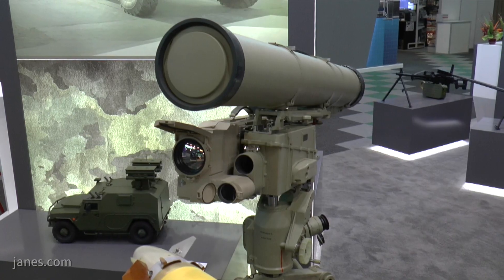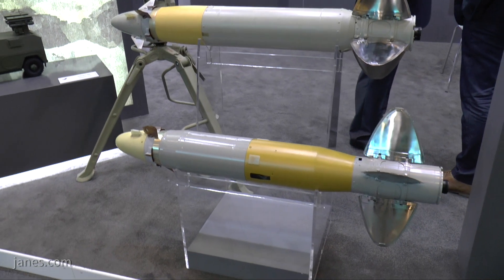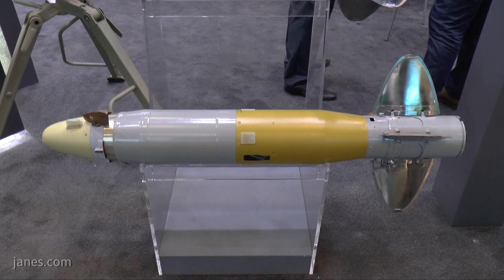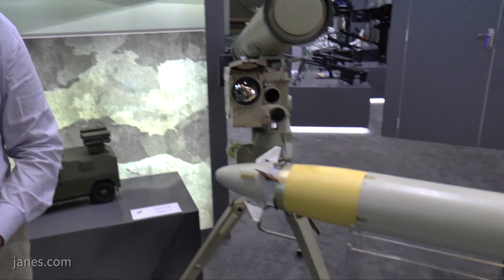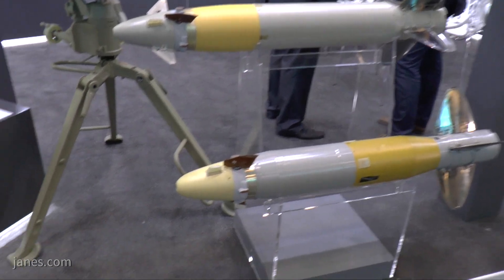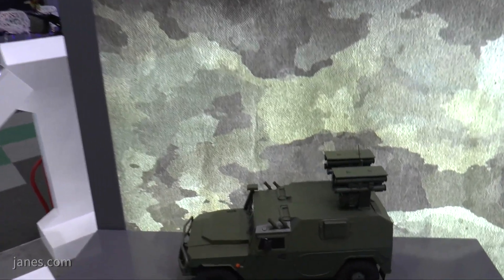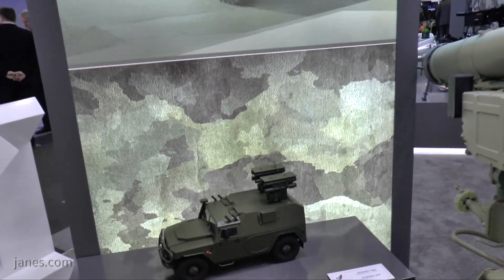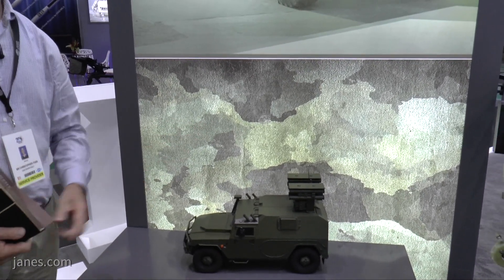AAD 2018: Kornet-EM Anti-Tank Guided Missile System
Christopher F Foss talks about the Russian KBP Instrument Design Bureau Kornet-EM’ anti-tank guided missile system